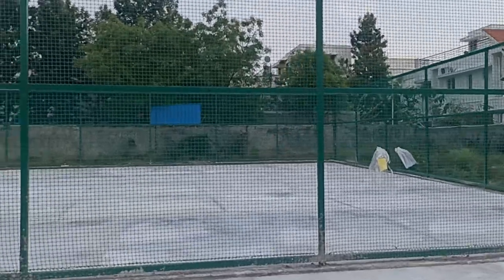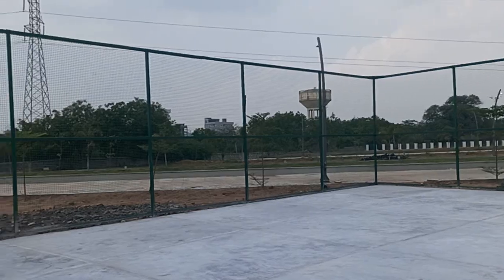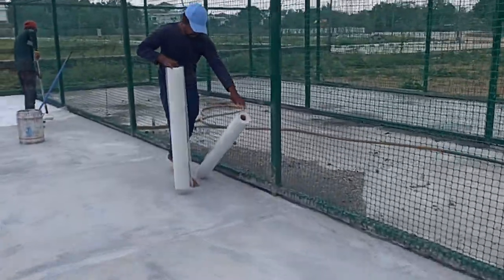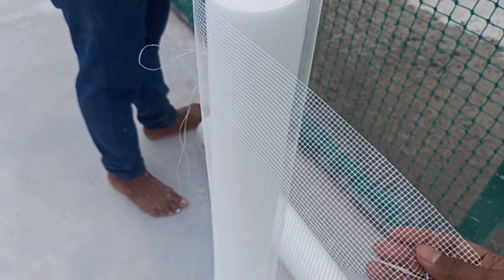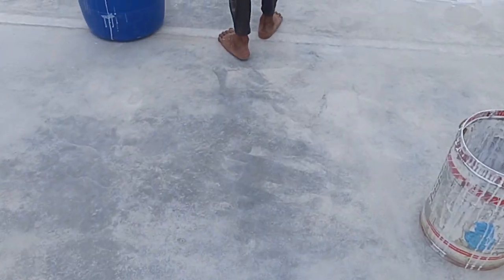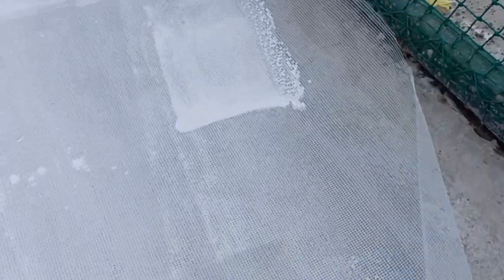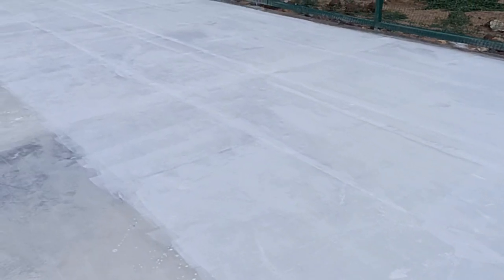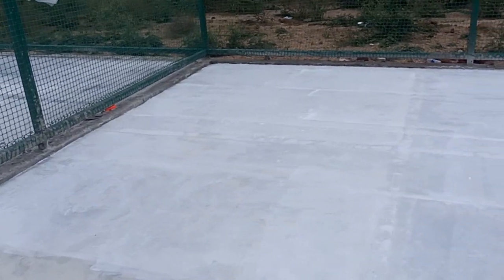CC BASED BASKETBALL COURT WITH Synthetic Surface installation with fibermash